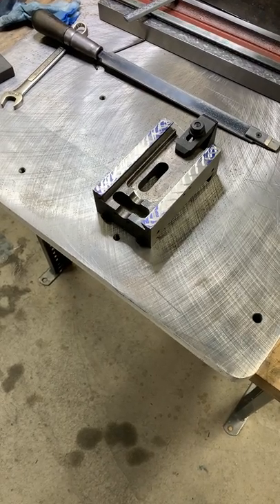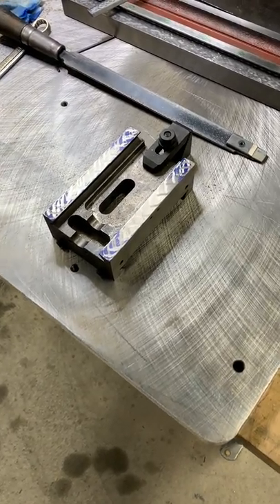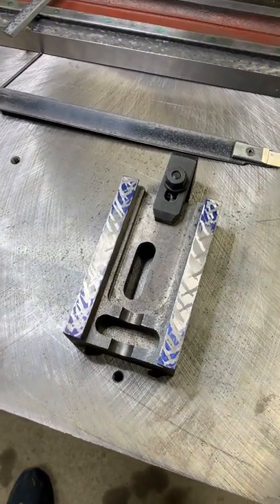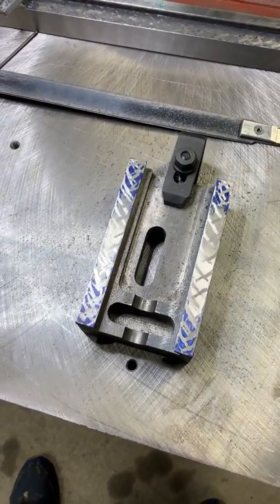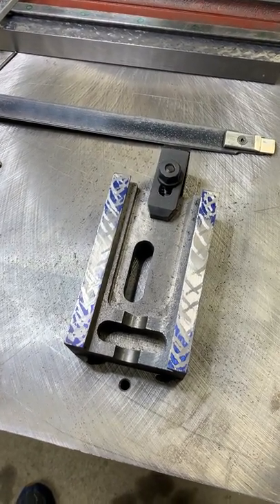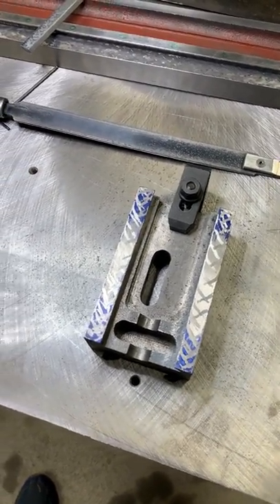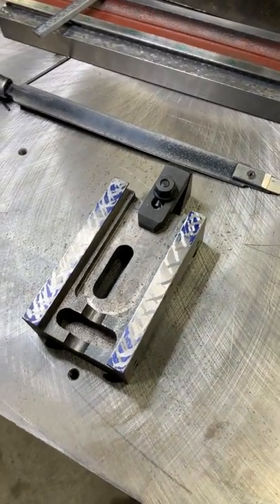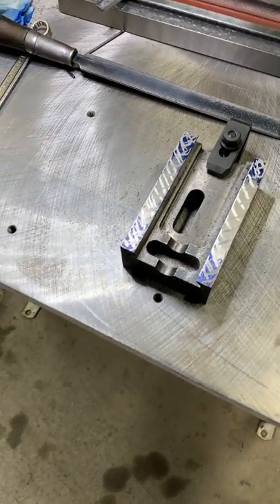Saddle scraping Harbor Freight Seig X2 Mini Mill CNC project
This is one short video for my seig x2 harbor freight mini mill CNC conversion project.